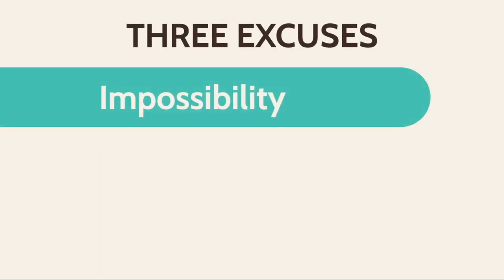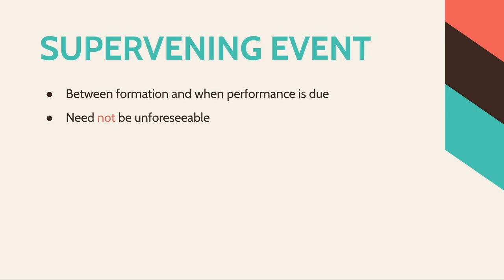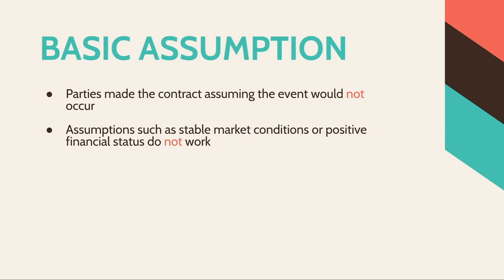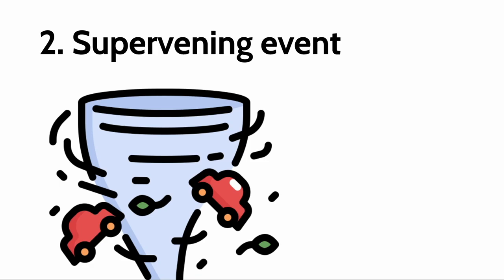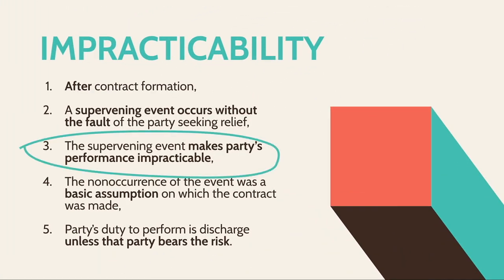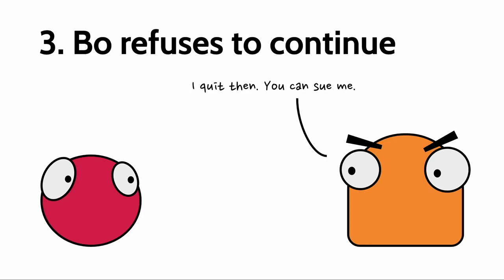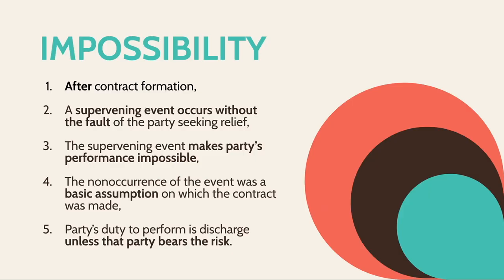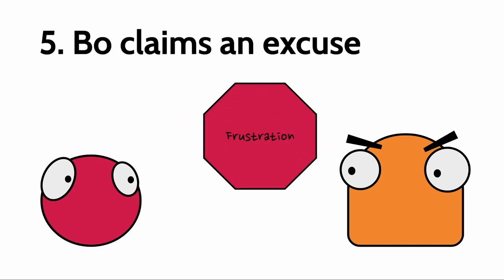Changed Circumstances | Contracts | Defenses & Excuses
In this lesson, we move from our coverage of the defenses to formation to considering the changed circumstances defenses. There are three changed circumstances defenses. Each is based on the rationale that some event has occurred after contract formation that makes performance so problematic that the party should be excused from having to perform.

Chapters
00:00 - Introduction
01:21 - Three Excuses
03:14 - (1) Impossibility
14:51 - Example
19:38 - (2) Impracticability
23:46 - Example
29:57 - (3) Frustration of Purpose
32:48 - Example
37:22 - Conclusion/Outro